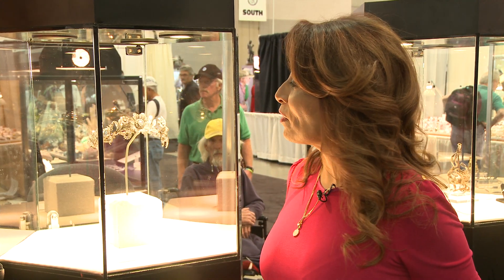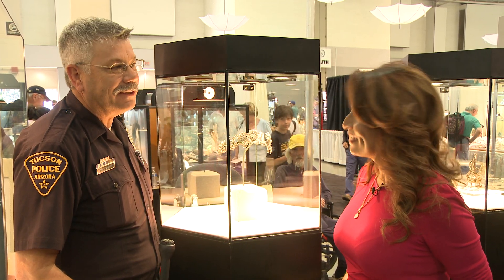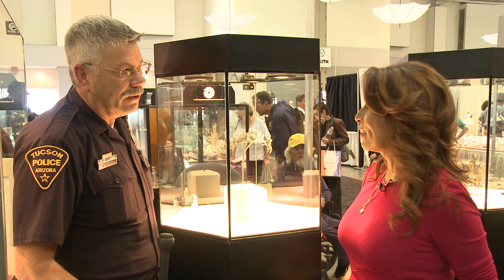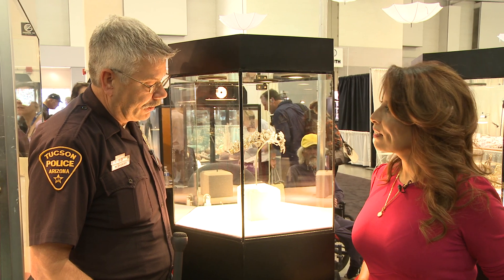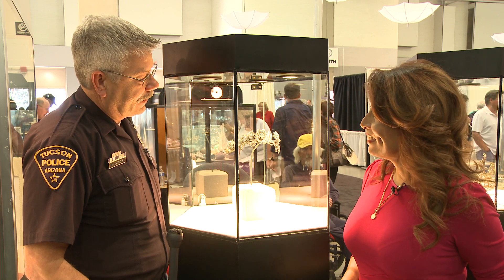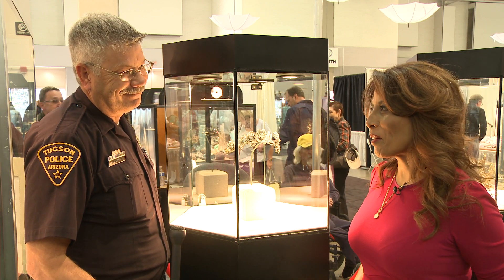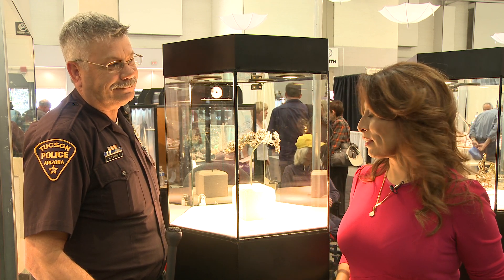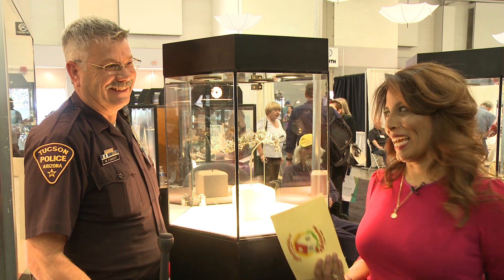TGMS 2014 Bienvenidos a Su Casa Feb 6, 2015